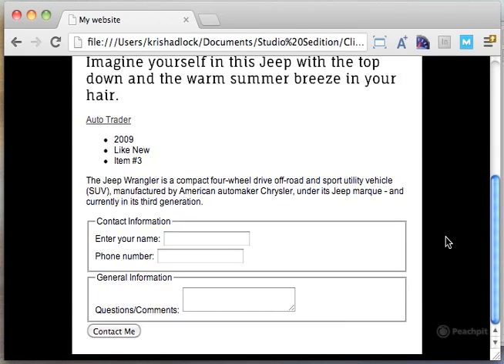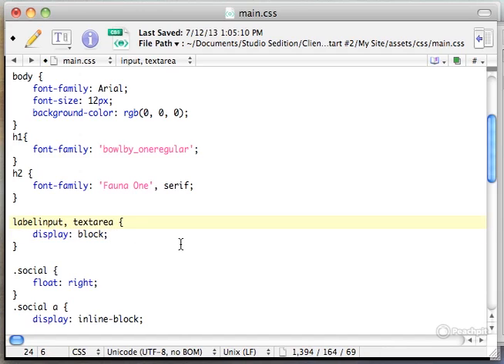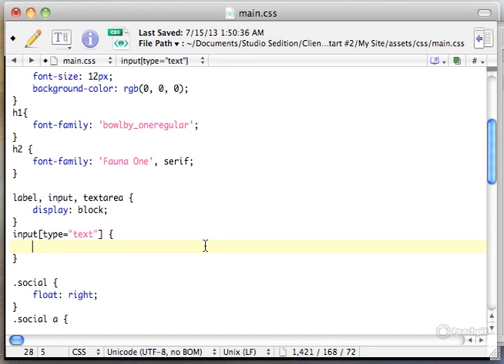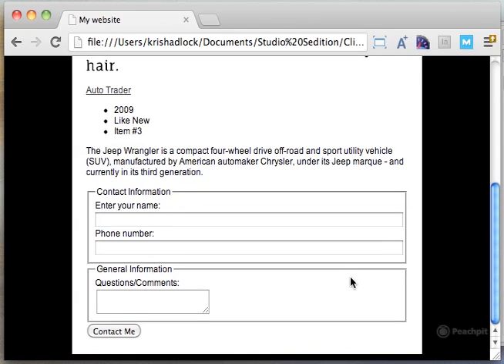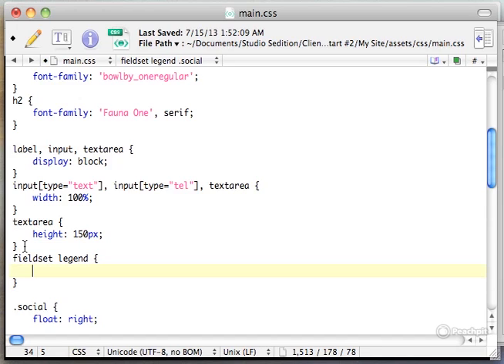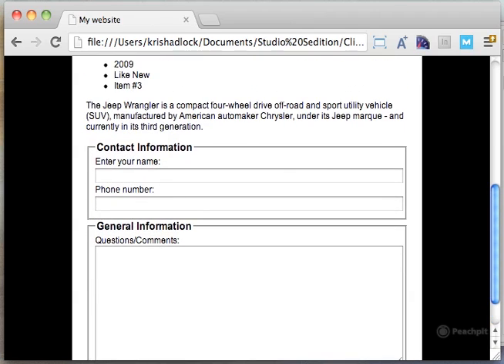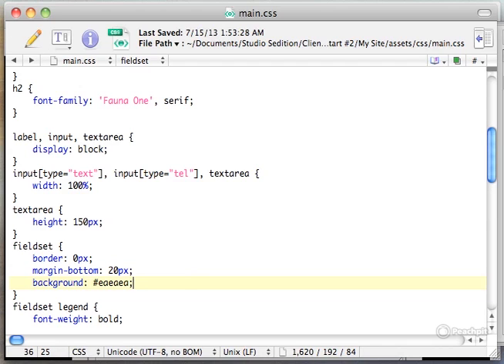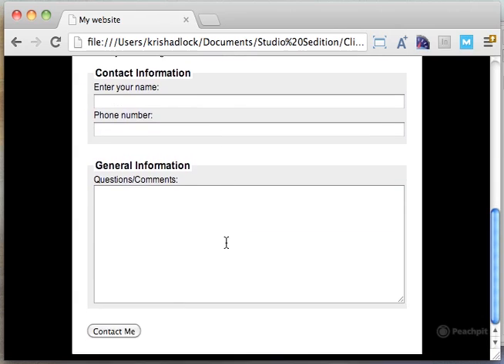021 Organizing Form Elements